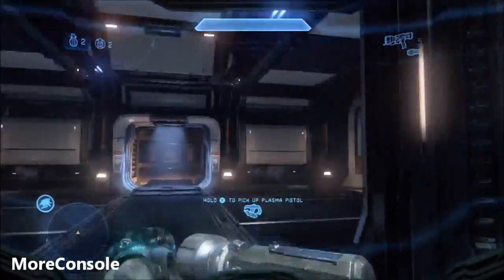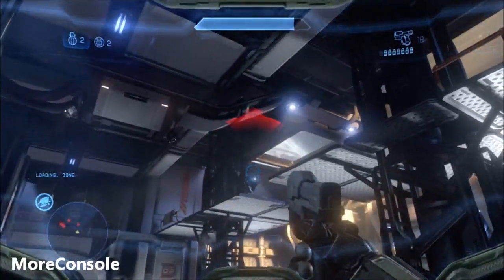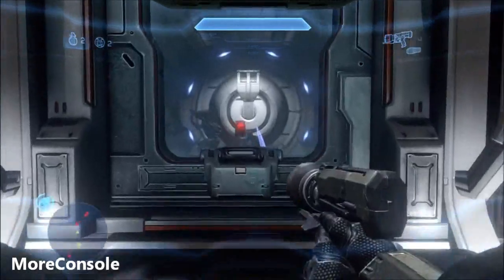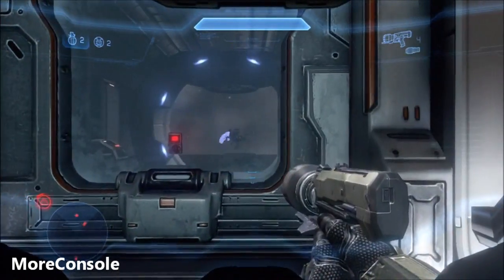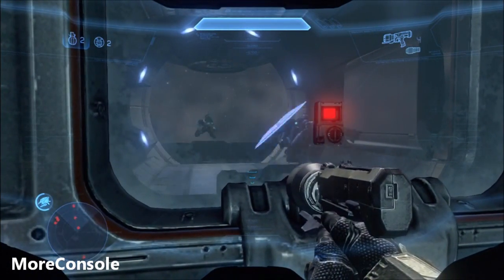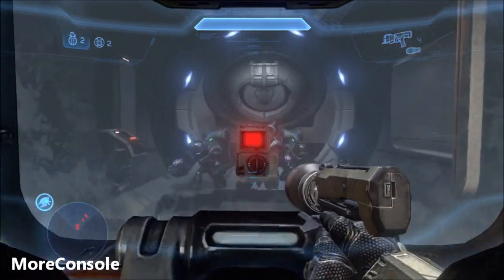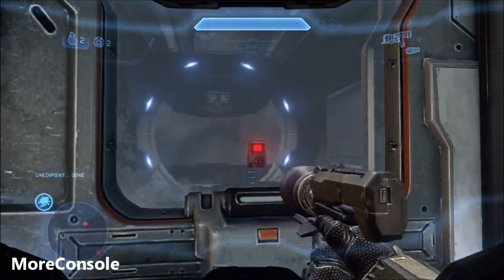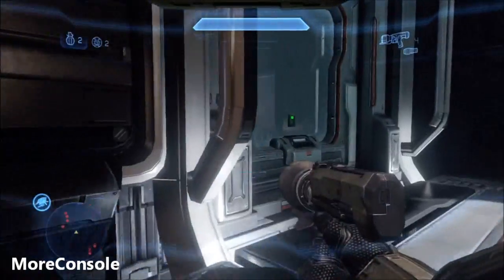Halo 4 Airlock Easter Egg!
Killing Covenant has never been so much fun!